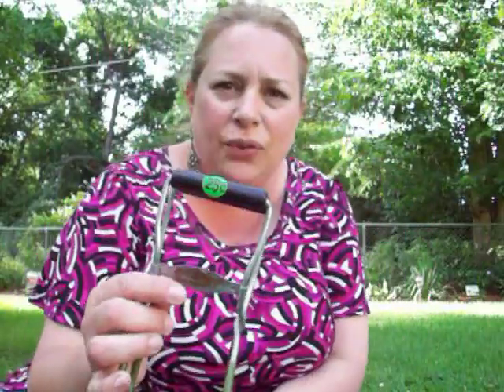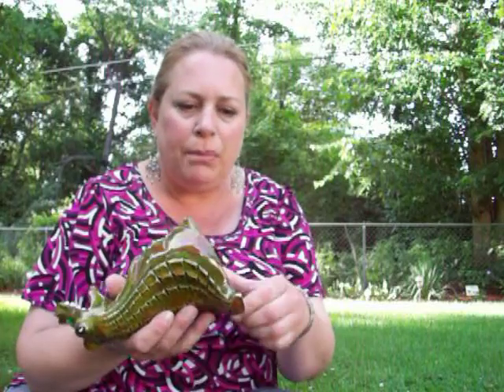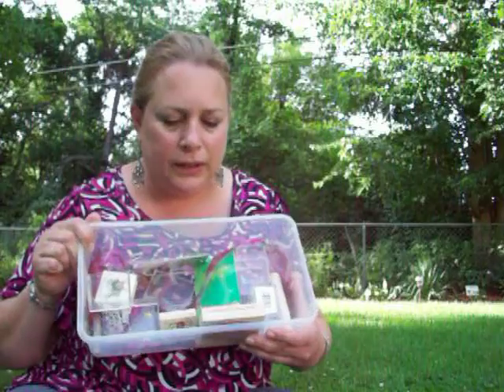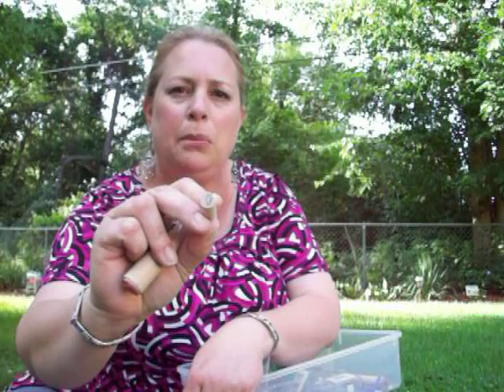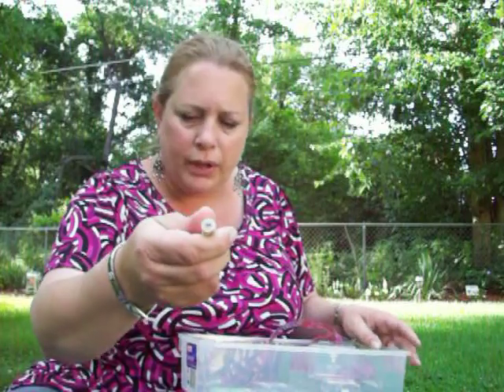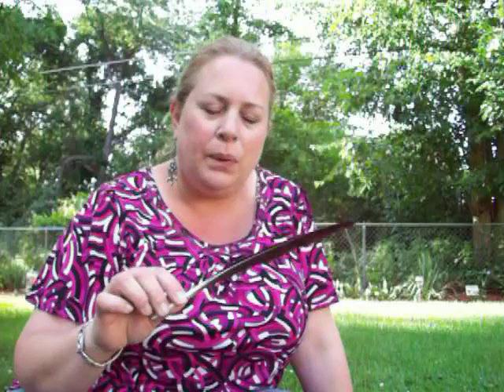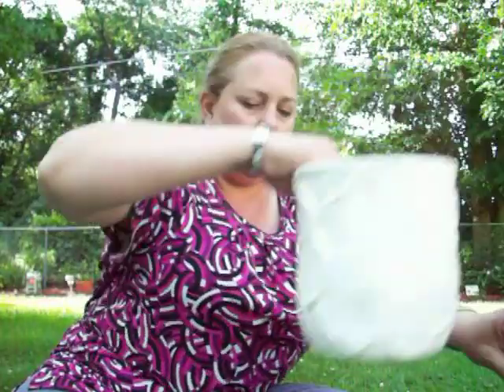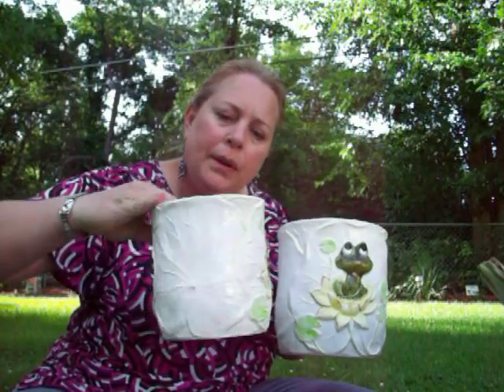Aunnie's Place Garage Sale Haul June 2012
Fun items I got a garage sale this past weekend.  I also bought a snow rake for $10.